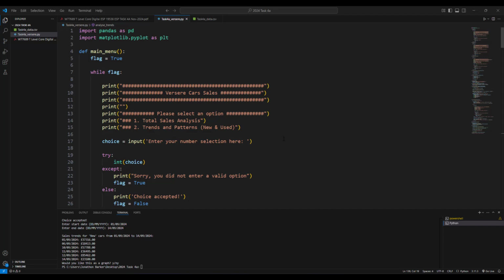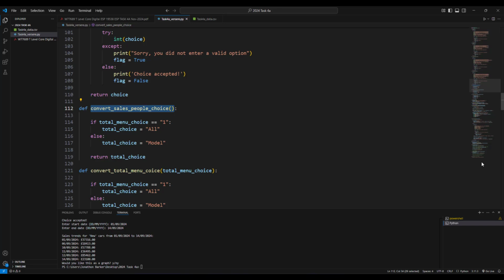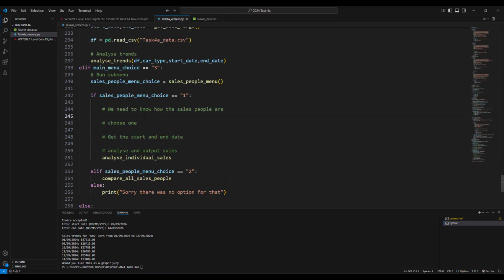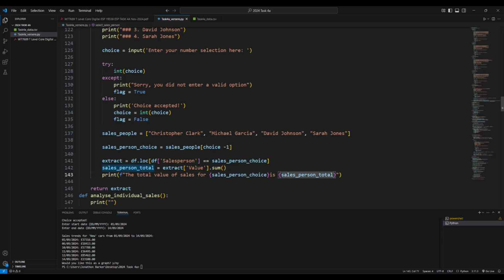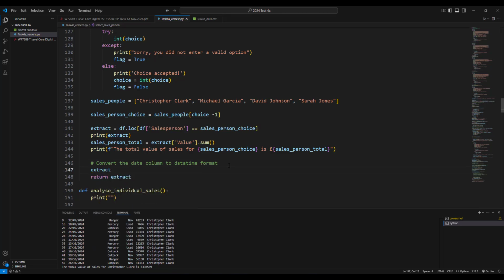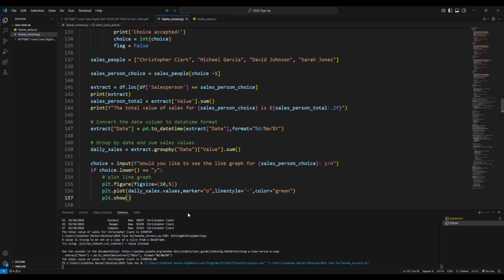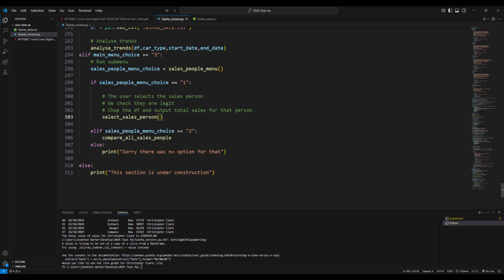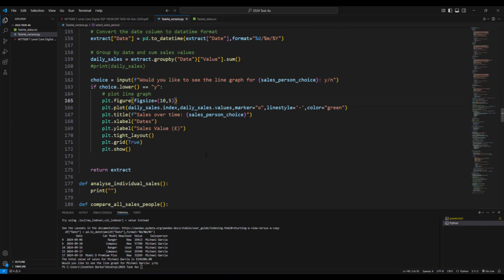T Level DPDD ESP 2024 Solution (Part 4)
This video aims to take students through the Employer Set Project of the Digital Production Design and Development T Level.

This is the 2024 scenario. Part 4 takes you through selecting a specific salesperson and gives you their sales over a specified period provided by the user. We also put that in a graphical format in this video.